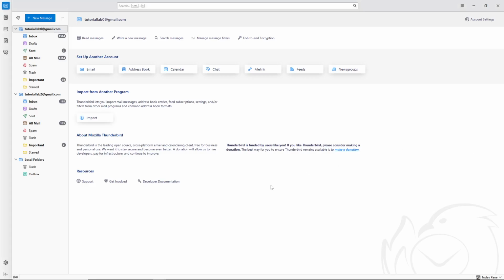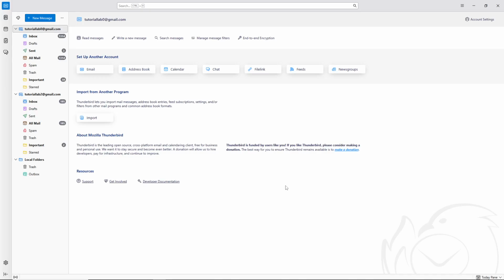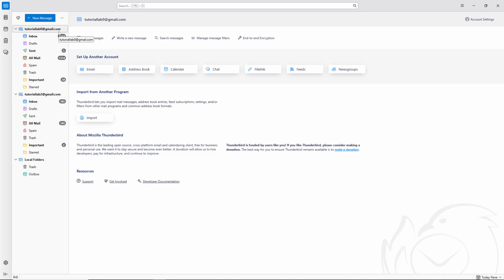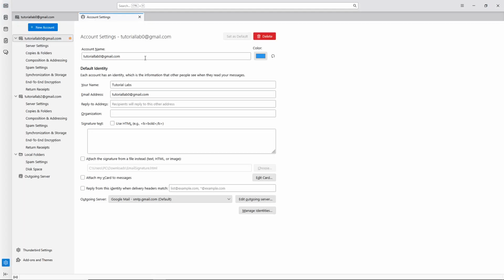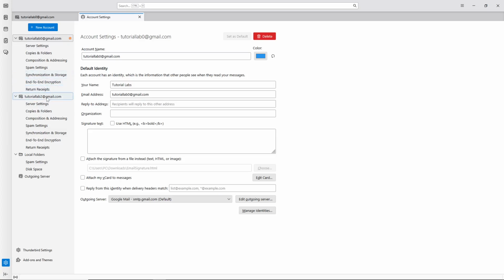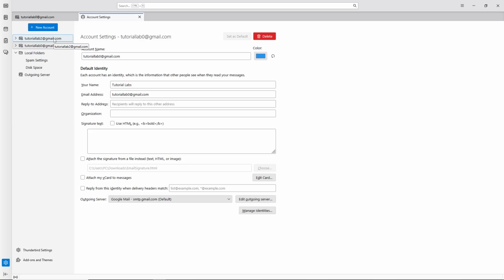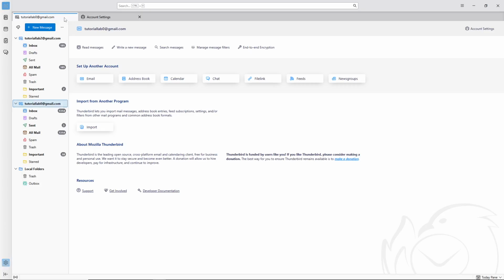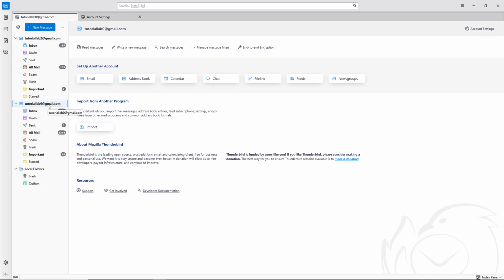How To Change Order Of Accounts In Thunderbird (Tutorial 2026)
Along the way, you'll learn how to change order of accounts in Thunderbird, reorder email accounts in Thunderbird application, rearrange mail account display order Thunderbird, organize Thunderbird email accounts tutorial, setup account order in Mozilla Thunderbird, customize Thunderbird mail account sequence, adjust account display order Thunderbird client, manage email account order within Thunderbird, easily change Thunderbird email display, tutorial for reordering accounts Thunderbird, move email accounts up and down Thunderbird, reposition accounts list in Thunderbird mail